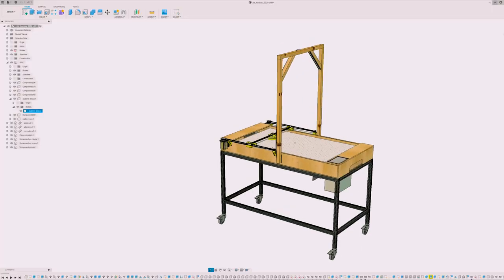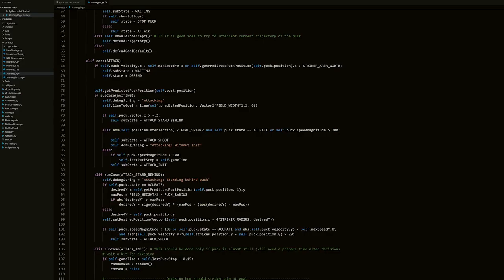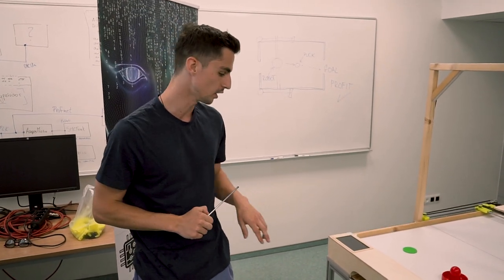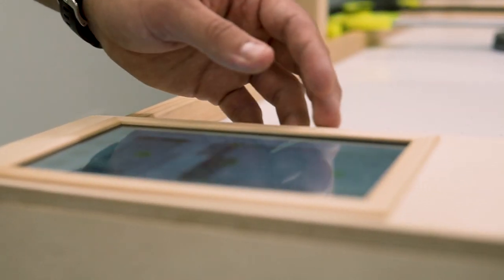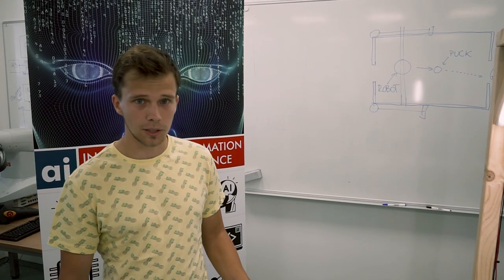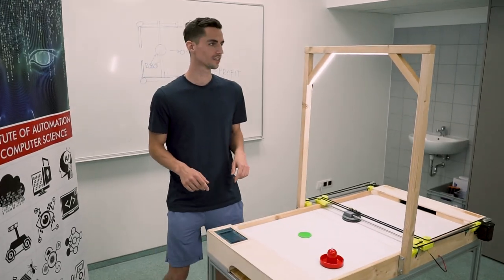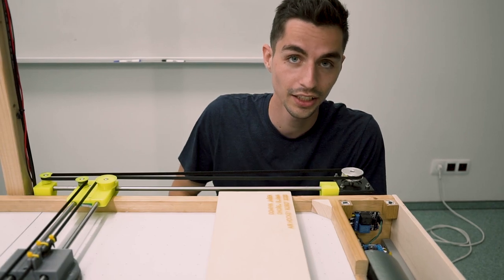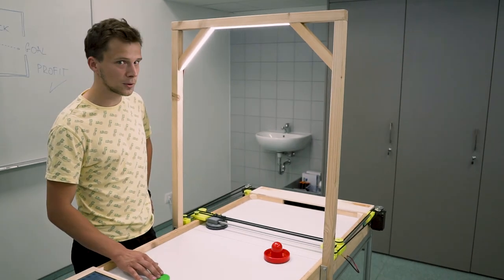AIR HOCKEY ROBOT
Made by Dominik Jašek & Ondřej Sláma

▶ Link to GitHub repositories:
▶ Simulation:
▶ Natáčím také CESTOVATELSKÉ VLOGY, které jsou plné RAD a TIPŮ ! ◀
▶ Máš rád CESTOVÁNÍ jako JÁ? Mám pro tebe pár slevových KÓDŮ ◀
▶ Chtěl bys stejnou HUDBU DO VIDEA jako já? Tak použij tenhle link a dostaneš 2 měsíce zdarma na ART LISTU ◀